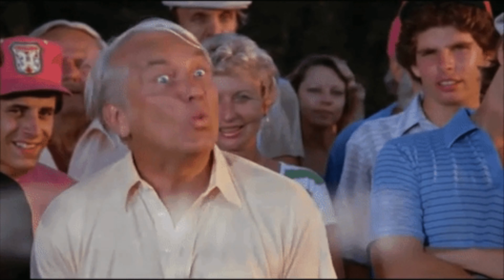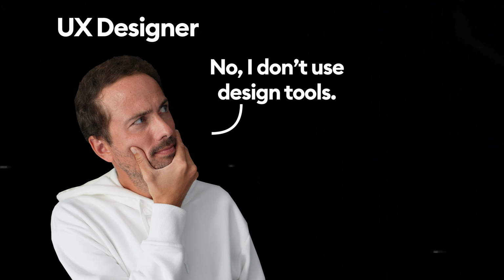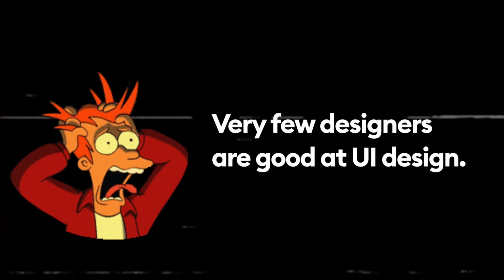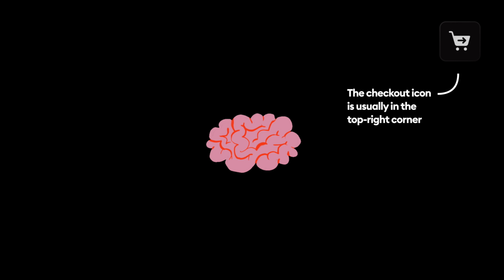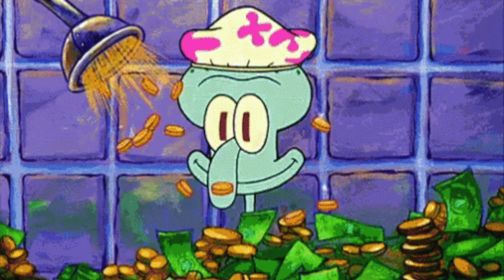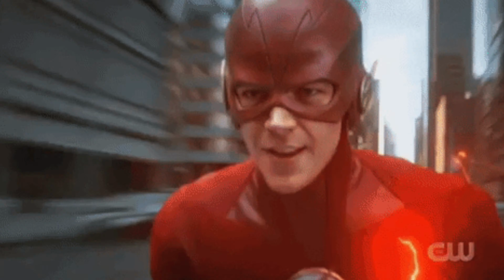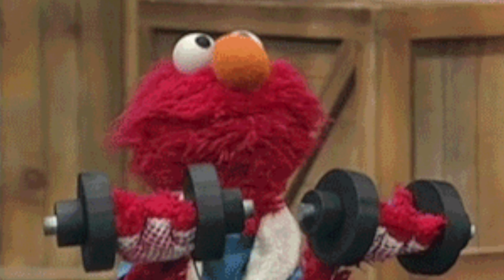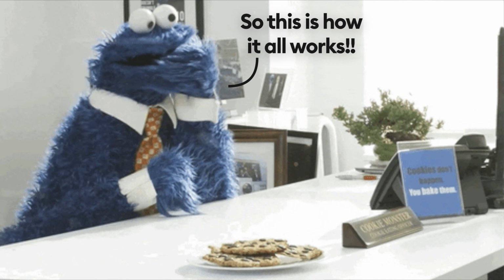There is a MUCH FASTER way...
There IS a faster way to your first job. It's still a lot of work but faster.

🔮 More about the video:
Many designers say "it depends" when you ask them how to get your first design job. And sure to some extend it does, but there really IS a faster, tested way to get your foot in the door of the product design industry. I have helped over 500 people already achieve that goal and this video is all about what I noticed that has worked for them. If you're confused about the increasing difficulty of ux design hiring, unclear job offers and all that stuff, let's get in the faster way. But keep in mind that it's not a HACK or a get-job-quick scheme - you need to work super hard and work quite a lot - it just gets you in a little faster but does require effort. If you're up for it and want your junior ux designer job, then watch the video to find out :)